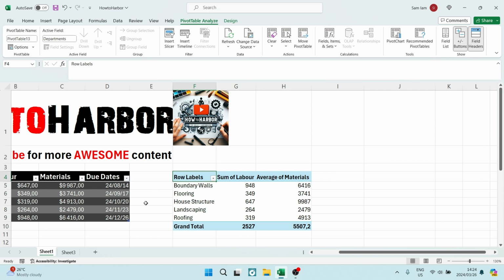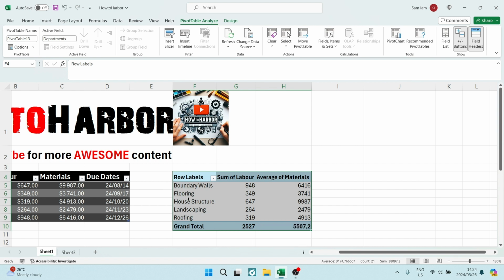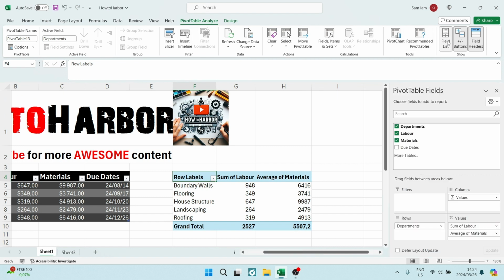How to Change the Order of Columns in Excel Pivot Table | Excel Tutorial 2026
In this Excel tutorial titled 'How to Change the Order of Columns in Excel Pivot Table,' we will guide you through the process of rearranging and customizing the column order within your Pivot Table. Understanding how to change the order of columns allows you to present your data in a more logical and insightful manner. We will demonstrate step-by-step instructions on how to reorder columns, move them to different positions, and organize your data effectively. By mastering this technique, you can tailor the layout of your Pivot Table to highlight key information and improve data analysis.

Timestamps

Intro – 00:00 – 00:09
Changing the Column Order in Pivot Table – 00:10 – 01:09